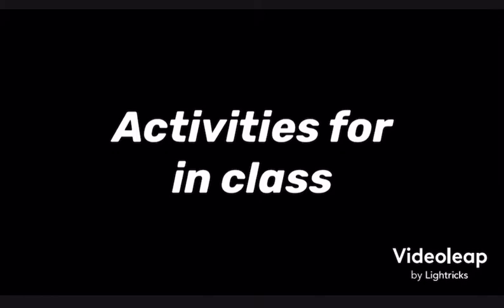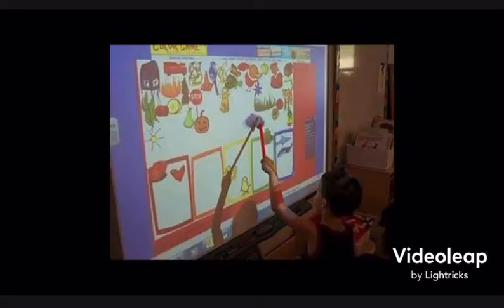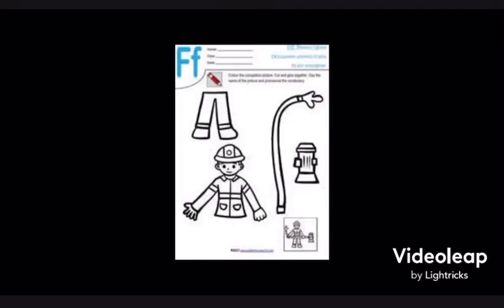Module6 Activity 1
Unpacking standards